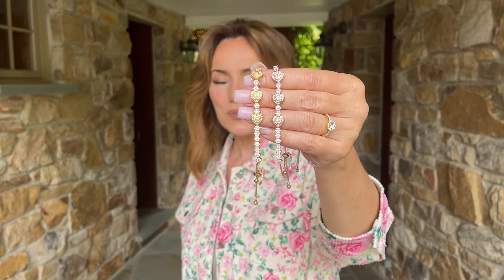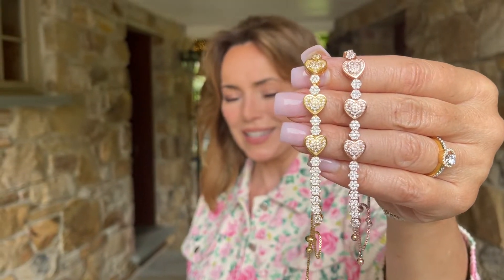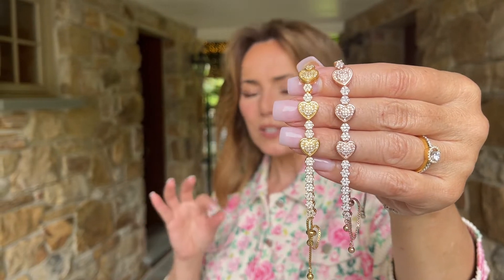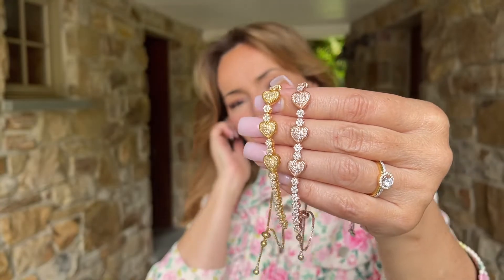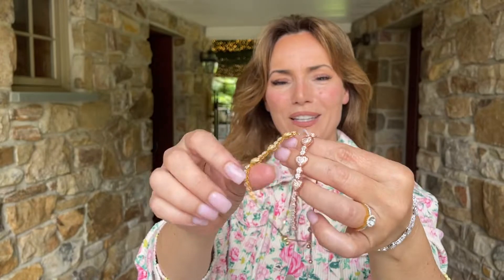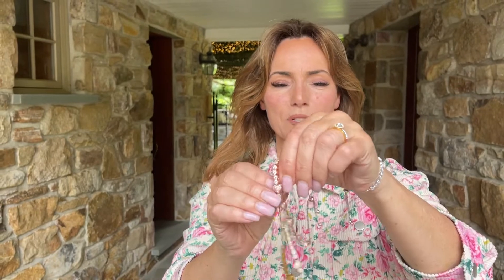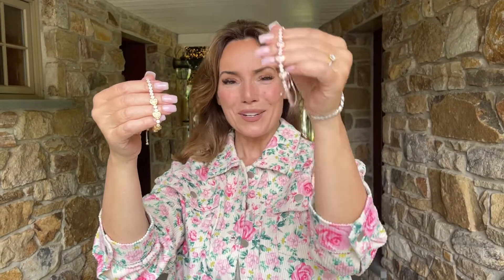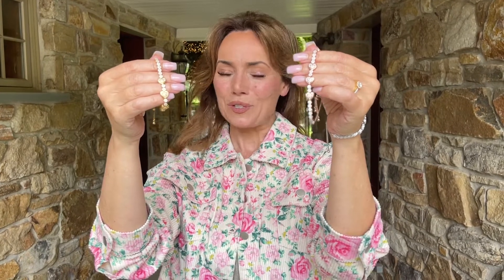Handmade Adjustable Tennis and Heart Station Bracelet